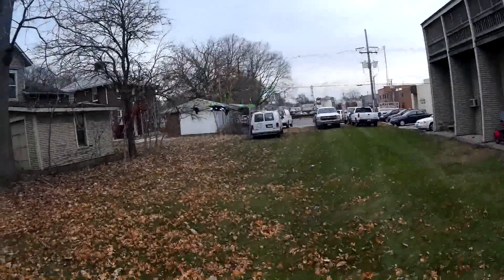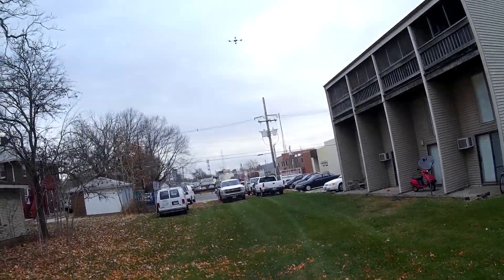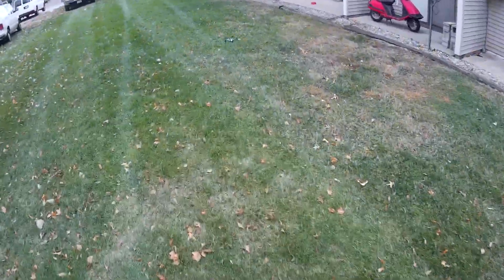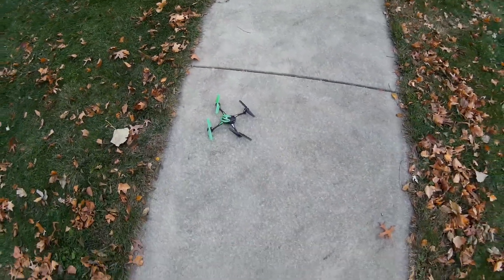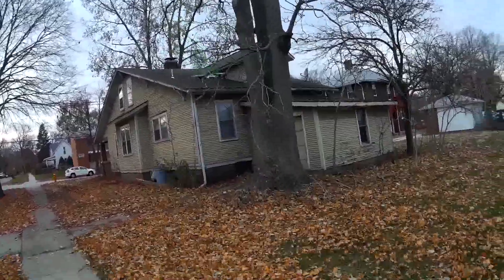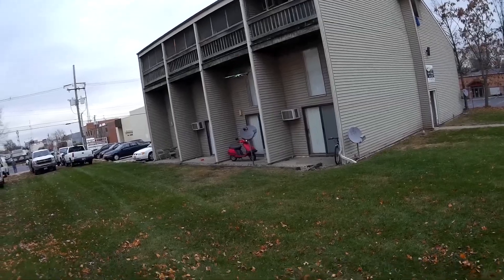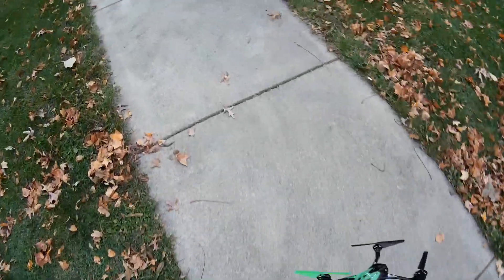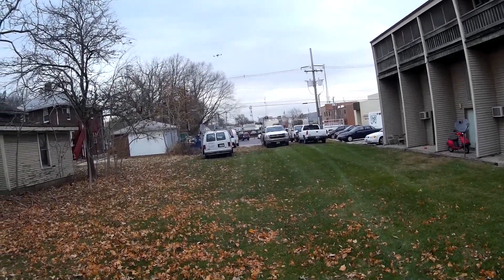LaTrax Alias Quadcopter - Oh, And A Couple More Things It Can Do...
The LaTrax Alias is capable of a couple more things that I forgot to show in my other videos.  Most notably, the rudder stunt, or "Twister" as LaTrax calls it, has a 'virtual heading hold'.  So, whichever direction the front is facing when you start the stunt, the right stick will maintain that heading at all times while the quad spins.  :)

And, I also show off its ability to be hand-launched in various manners, and correct itself thanks to the 6-axis stabilization system.

-Flyin' Ryan